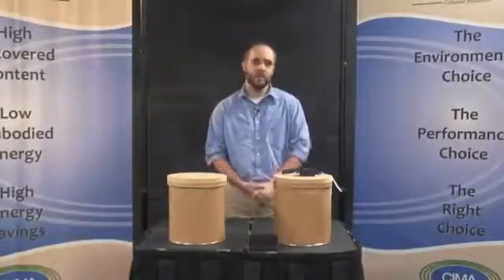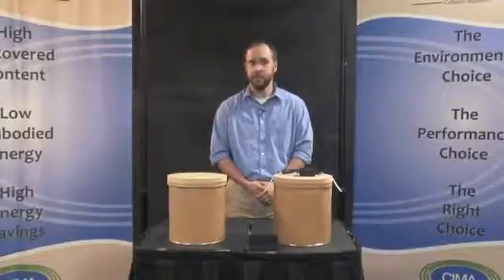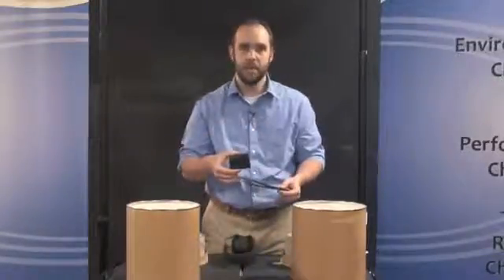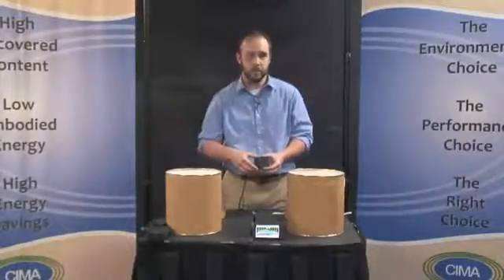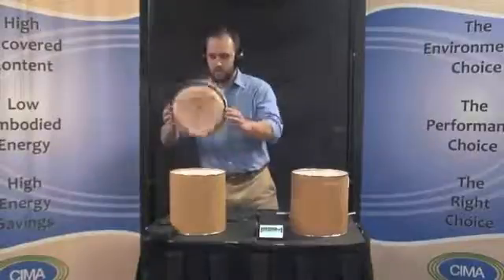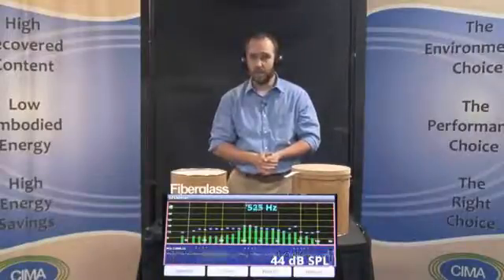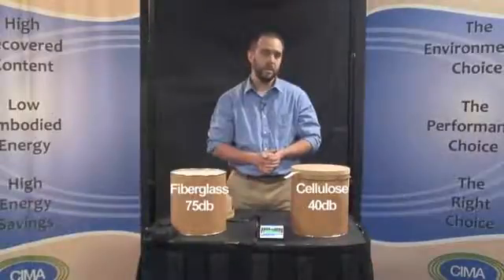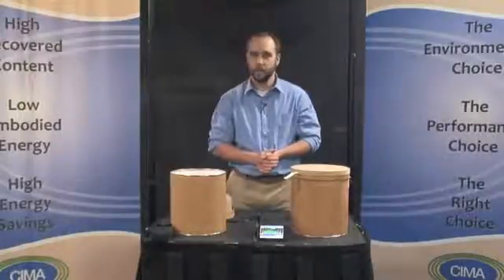Целлюлоза (Эковата) против Стекловаты. Тест-Звукоизоляция. Звукоизоляция в Ростове на Дону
Тест на эффективность звукоизоляции целлюлозного утеплителя (в России - Эковата) и стекловолокна . Слева - стекловата, справа - Эковата.

Выводы делает каждый сам.